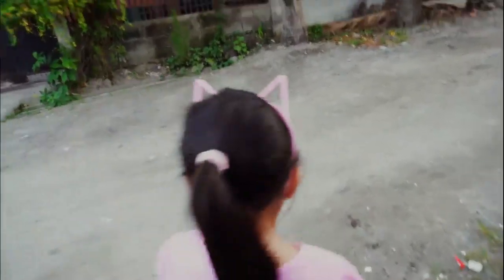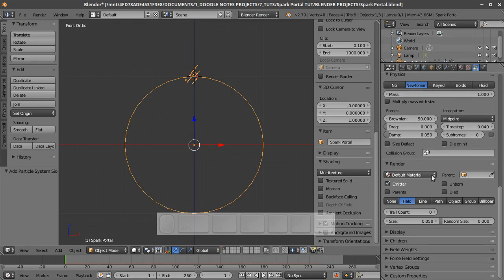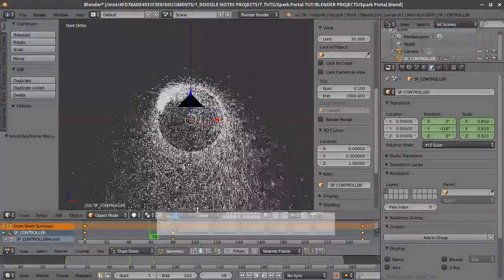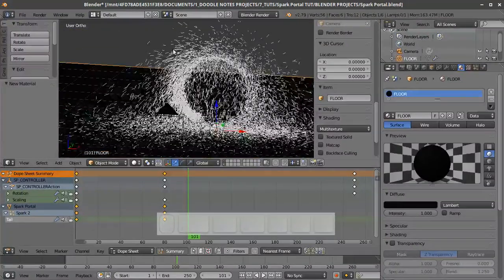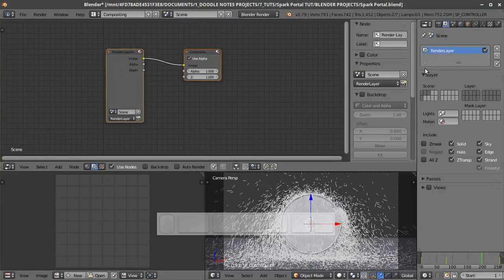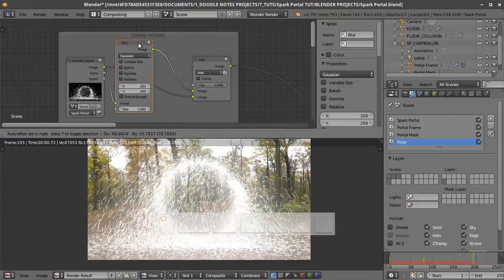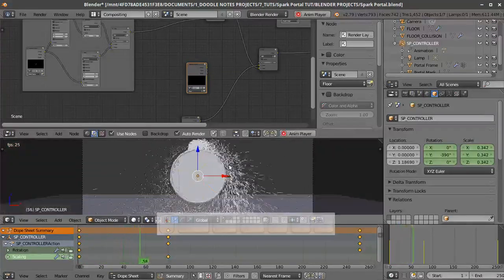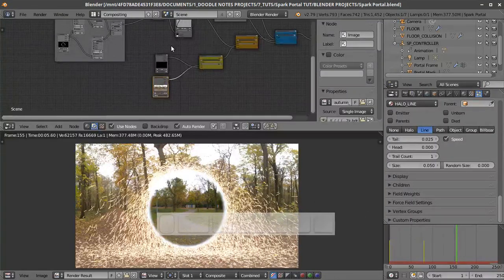Doctor Strange Spark Portal Effect in Blender | PART 1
A LIVESTREAM TUTORIAL!

This is PART 1 of a series of videos sharing my own take in creating a Dr. Strange Spark Portal effect using Blender!

In this part, I shared how to setup everything in Blender to make the Portal. :)

CONTENTS
2:50 - Creating Emitter Mesh
6:38 - Setting Up Particle Systems
15:00 - Animating Portal Rotation
19:02 - Correcting a mistake on setting up Spark 2
21:32 - Adding Floor Collision
28:10 - Adding Portal Frame
33:57 - Adding Portal Mask
36:15 - Compositing

GulliermoGage

You an animator? Want to join a network like me?